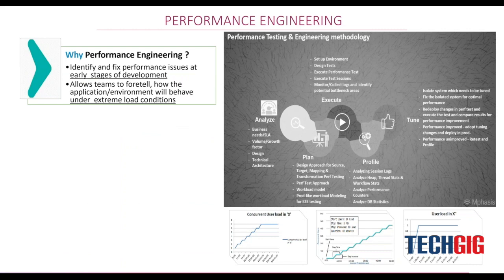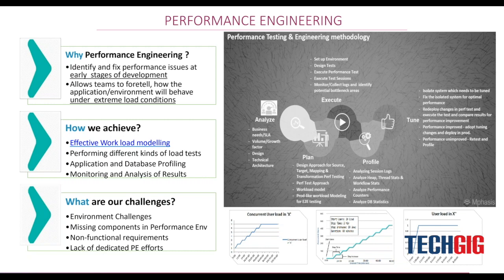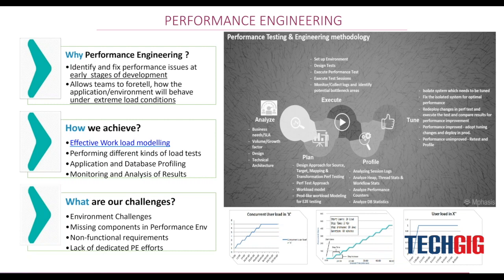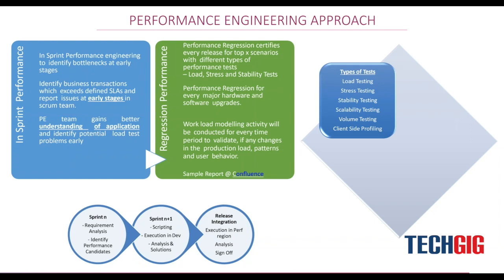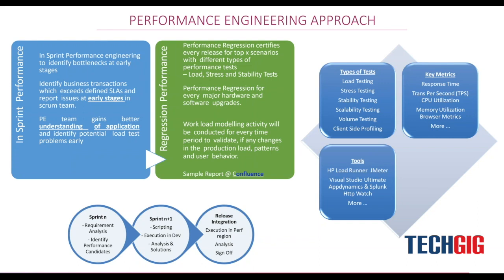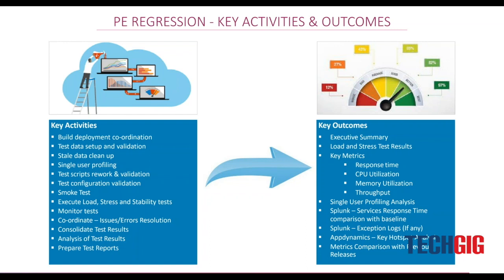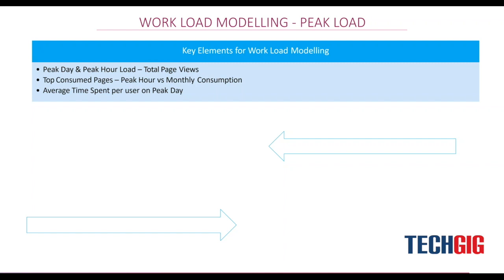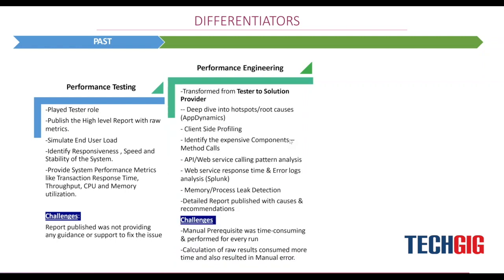Performance Engineering Concepts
Why PE? Application performance can dramatically impact an organization's bottom line. Slowness or crash of even a few minutes can cause a huge business loss. It means that the user experience and the managed performance of your application must be incorporated throughout the application lifecycle. This can be incorporated by adding the process Performance Engineering on SDLC. The aim of Performance Engineering is to provide better business value for the organization by discovering potential issues early in the development lifecycle. What is PE? It is a discipline that involves systematic practices, techniques, and activities right from the requirement phase. Performance Engineer ensures the system is built with performance standards and focus on the ability of systems to meet their non-functional requirements.